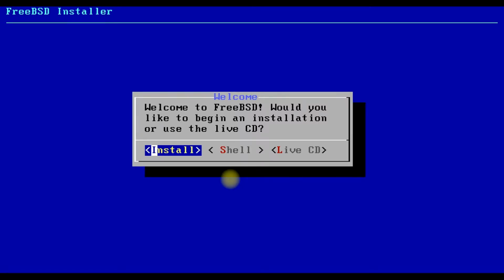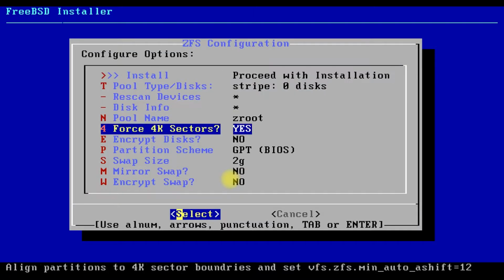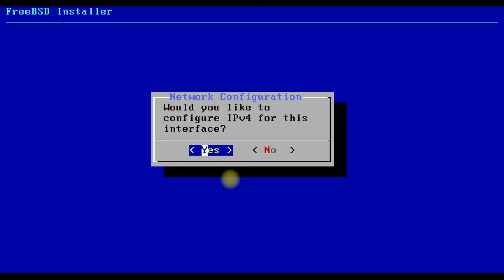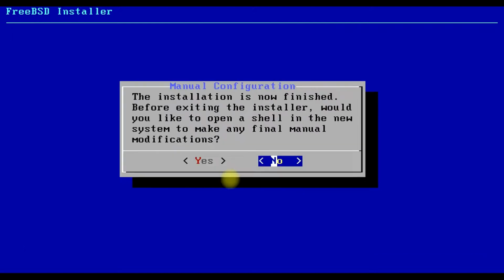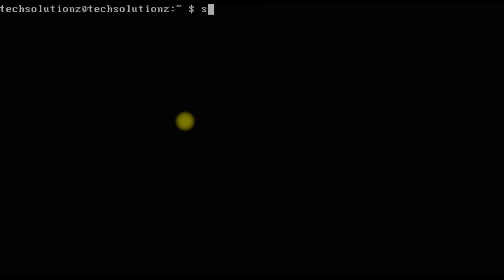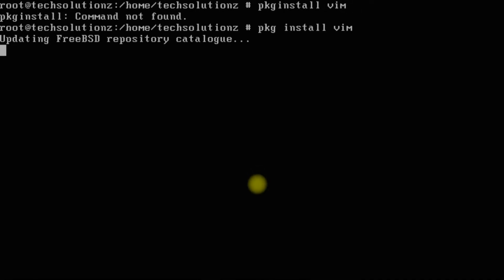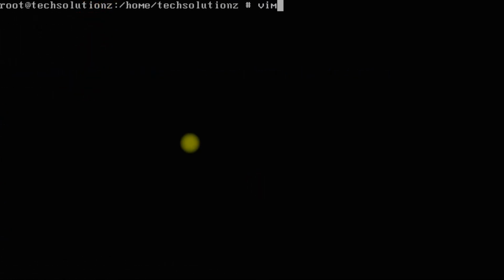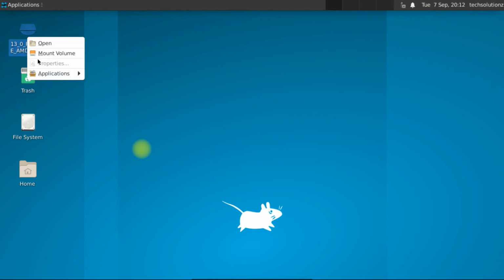How to Install FreeBSD13 on your PC or Laptop | FreeBSD 13 Quick Installation 2021 | FreeBSD13 XFCE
How to Install FreeBSD13 on your PC or Laptop | FreeBSD 13 Quick Installation 2021 | FreeBSD13 XFCE | Do you want to install FreeBSD 13 ? FreeBSD 13 Desktop Operating System is an operating system used to power modern servers, desktops, and embedded platforms. This FreeBSD Setup Tutorial Video Contains Installation Steps for FreeBSD13 on any Computer or Laptop. Installing FreeBSD 13 on PC is easy & Simple. Watch this Quick Installation for FreeBSD13. This FreeBSD13 Installation Video also Contains How to Install XFCE on FreeBSD13 & Installing Xorg on FreeBSD13. Xorg is required for Installing Graphical Desktop Environment Like XFCE / KDE / GNOME. So Watch the Installation of FreeBSD Carefully & Install FreeBSD13 XFCE & FreeBSD13 Xorg on your PC or Laptop. You can also ready FreeBSD13 WIKI below to know more about this Linux Alternative.

Type: Operating System

FreeBSD WIKI:
FreeBSD is an operating system used to power modern servers, desktops, and embedded platforms. A large community has continually developed it for more than thirty years. Its advanced networking, security, and storage features have made FreeBSD the platform of choice for many of the busiest web sites and most pervasive embedded networking and storage devices.